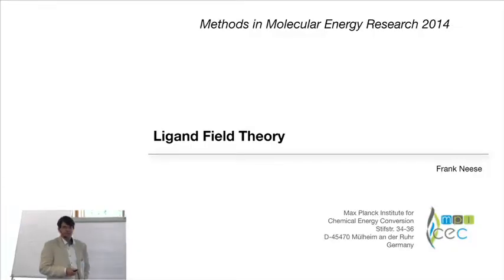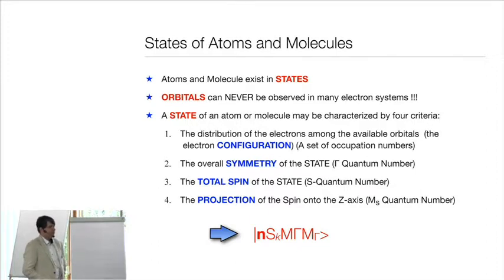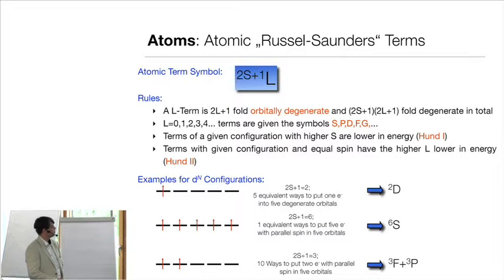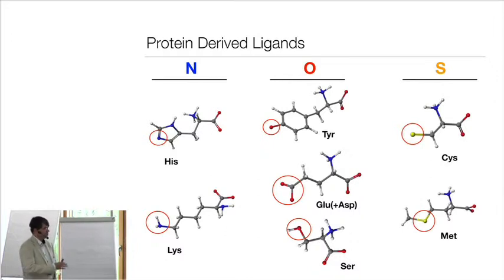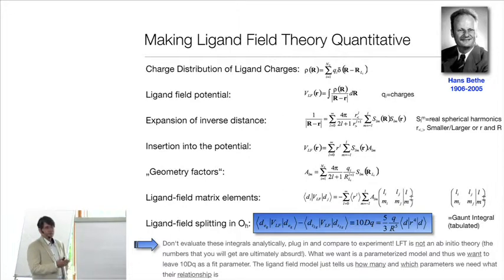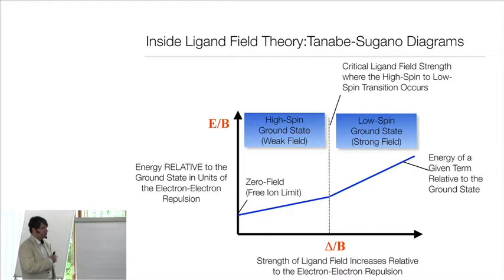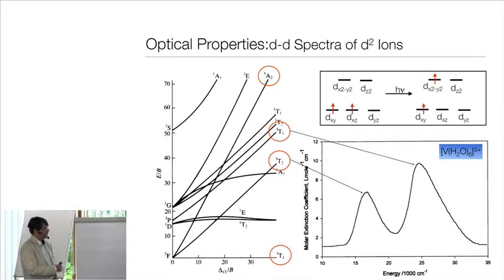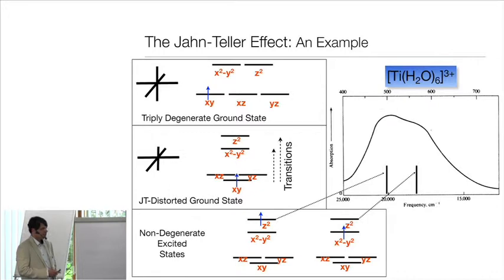(2) Frank Neese, „Ligand Field Theory“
In this lecture, the oundations of ligand field theory are discussed. It is stressed that ligand field theory is a model that describes a selected part of reality. After introducing term symbols, the lecture discussed ligand field theory in the strong field scheme in which many electron configurations are constructed. Ligand field splittings in various coordination geometries and their information content are discussed. The extension from ligand field- to molecular orbital theory concludes the lecture.